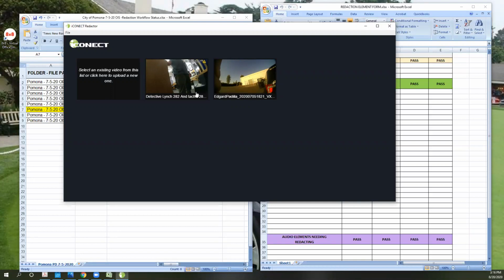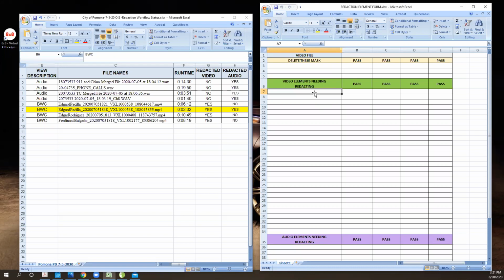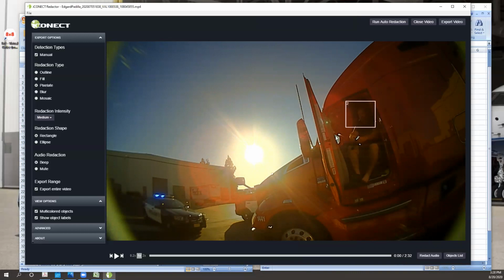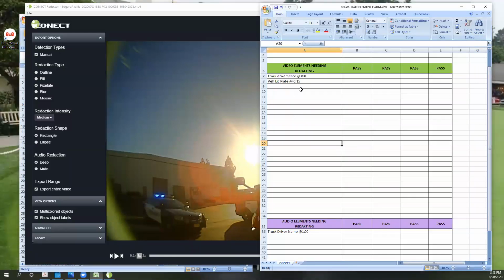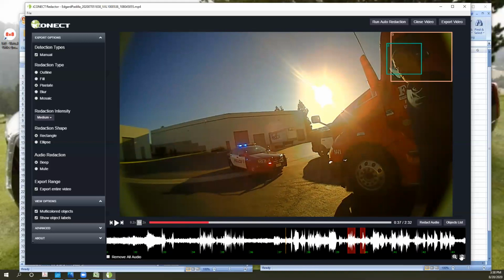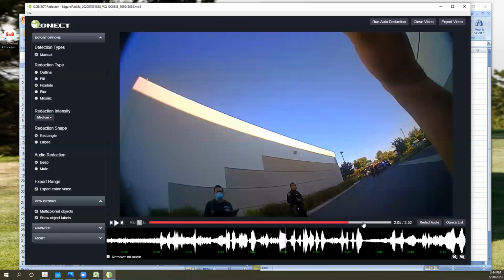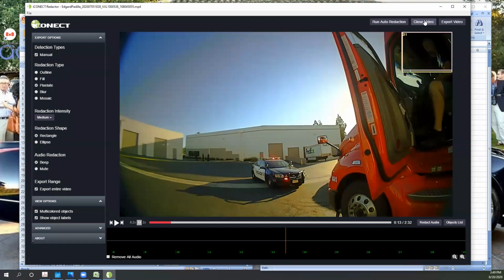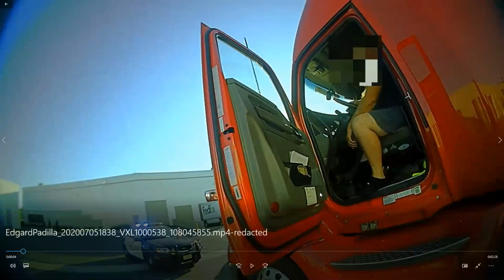2020 08 20 PAR Video Redaction Training